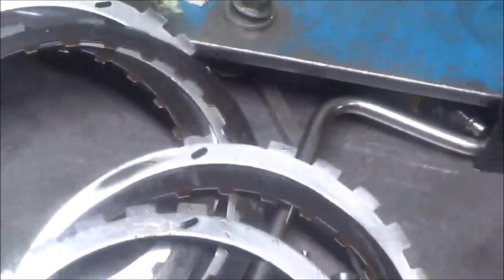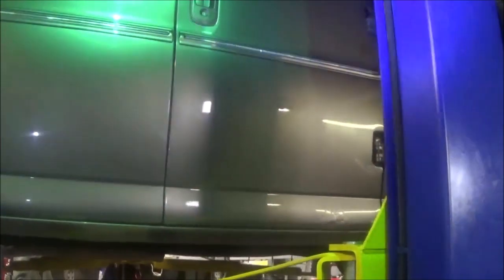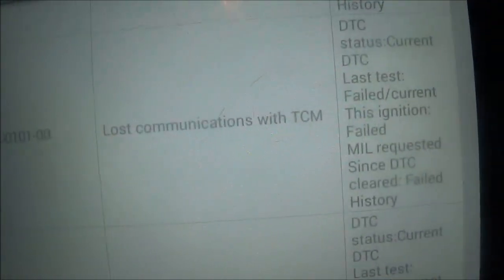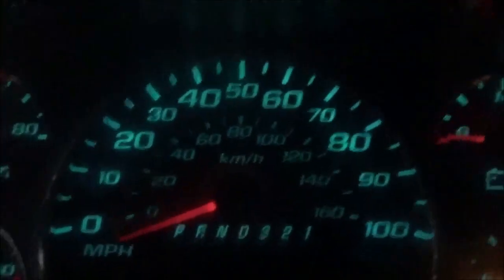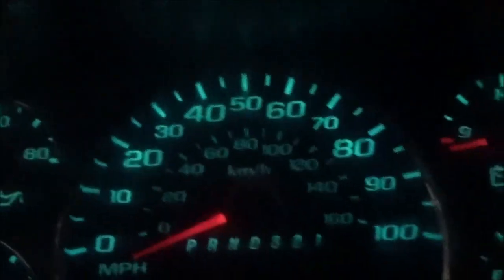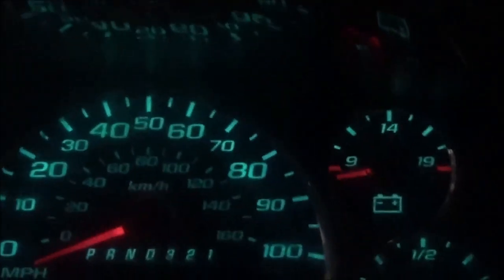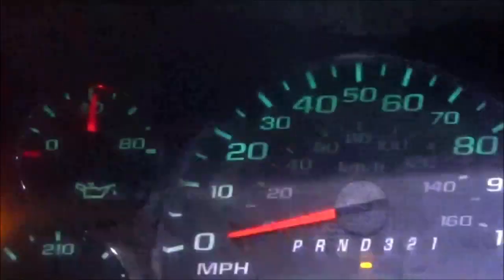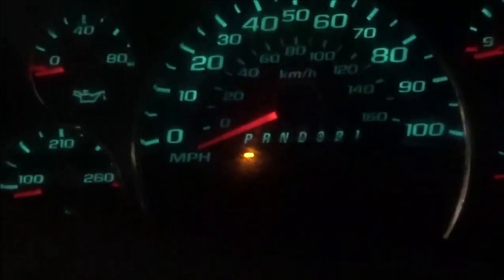2010 CHEVY VAN, VEHICLE DOES NOT MOVE, TRANSMISSION DOES NOT SHIFT!!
Vehicle comes into shop with multiple problems.